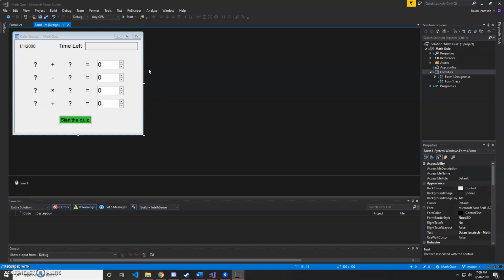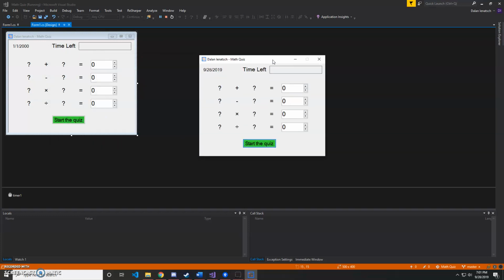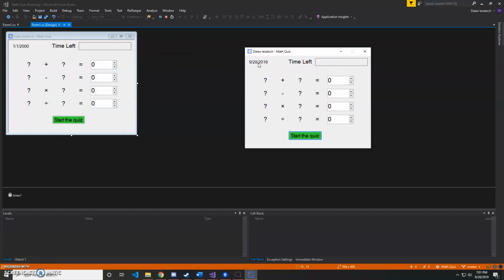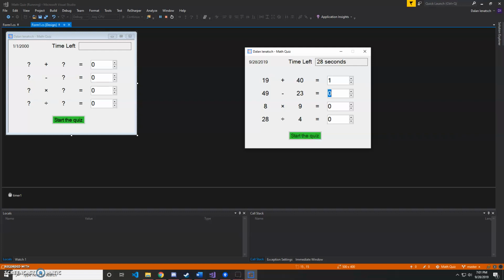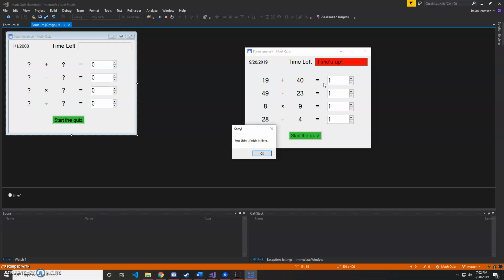Math Quiz Assignment